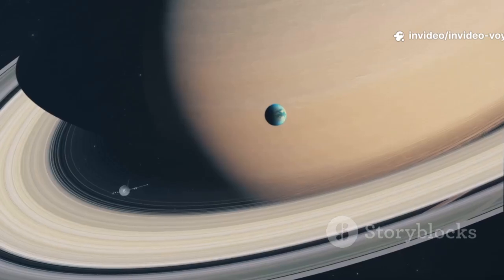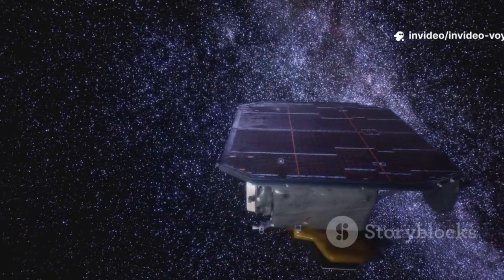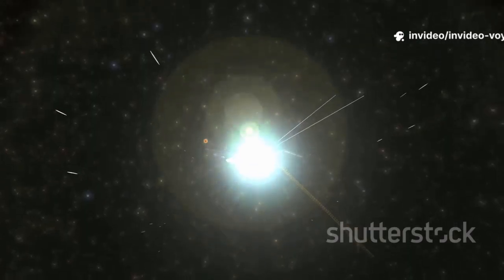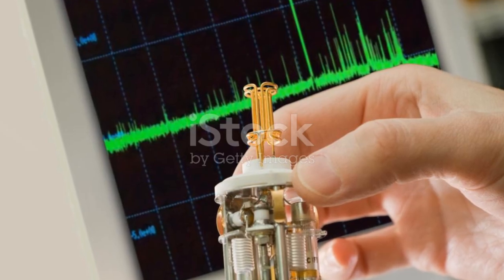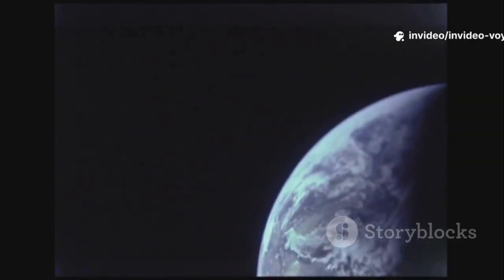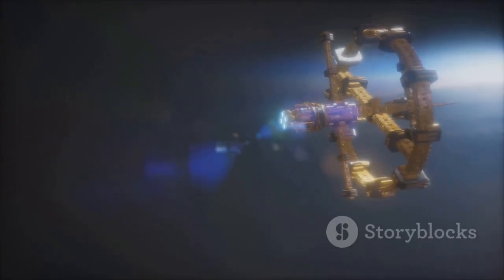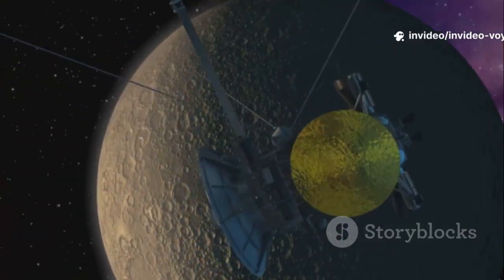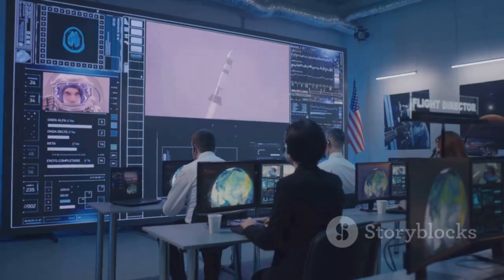Voyager 1’s U-Turn: The Discovery That Changed Everything!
Voyager 1’s U-Turn shocked the world — and what it found next rewrites everything we thought about space. In this dramatic news recap, we unpack Voyager 1’s unexpected reversal, the jaw-dropping data it transmitted, and the cosmic implications for NASA, interstellar science, and humanity’s place in the universe. Clear, energetic narration breaks down the discovery, timeline, and what this means for future missions and astrophysics. Perfect for space fans, science news followers, and curious minds.

OUTLINE:

00:00:00 A Message in a Bottle, Cast into the Cosmic Ocean
00:00:08 Voyager's Shocking Turn
00:02:00 What Did It See? The Interstellar Wall We Never Knew
00:05:56 An Unexpected Discovery
00:07:20 The World Reacts to the Impossible
00:08:52 Science in Disbelief
00:10:29 A New Path for Exploration
00:12:27 The Journey Is Never Over